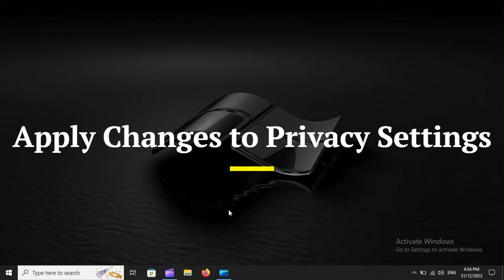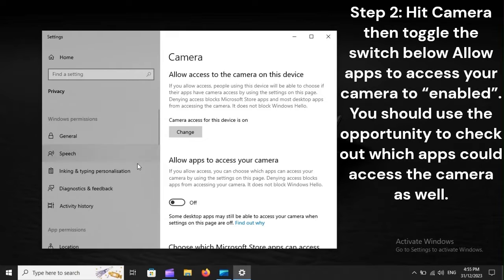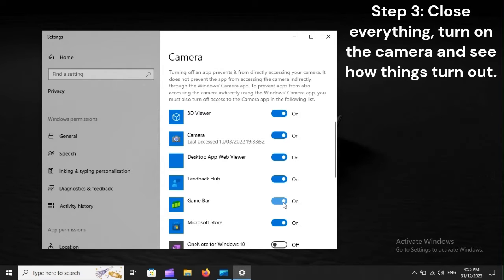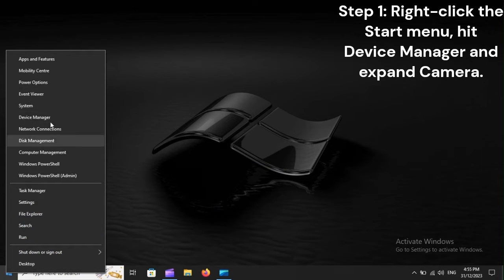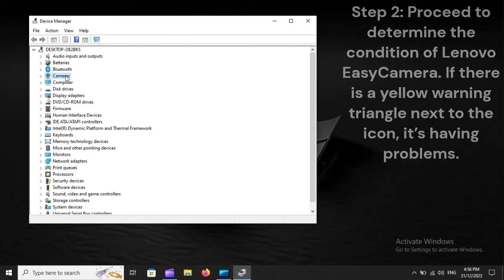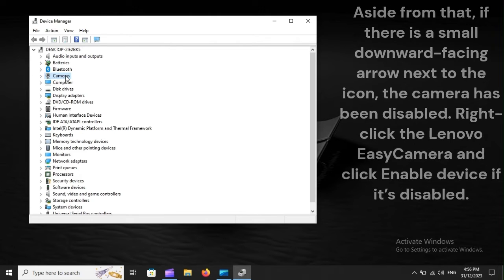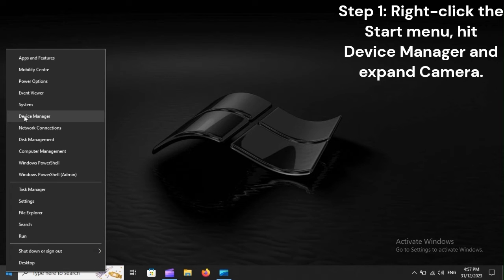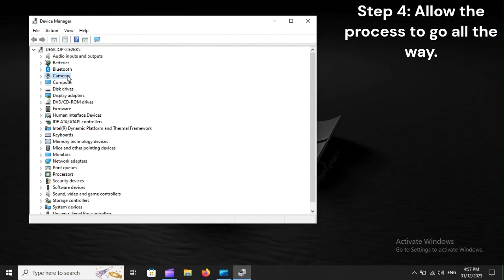SOLVED! Lenovo Camera Black Screen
Most Lenovo laptop owners appreciate the built-in camera of their devices but complaints still pop up on occasions. For instance, a number of people report seeing a black screen whenever they turn on the camera of their Lenovo laptop.

You also experience the same issue and don't know what to do? Then there is a good chance that you will find our vid helpful.